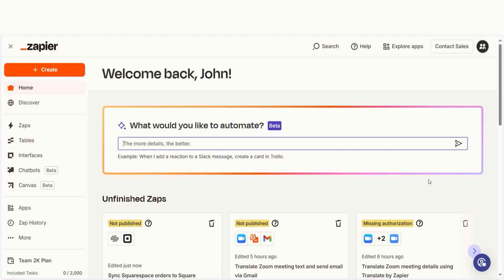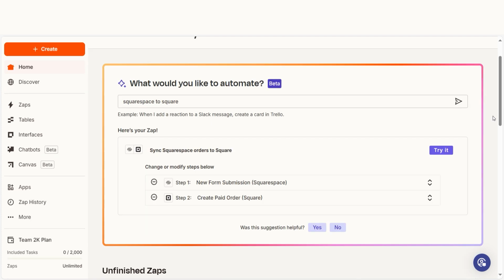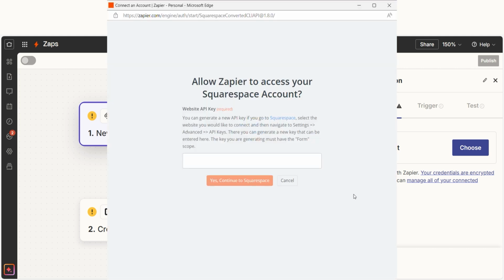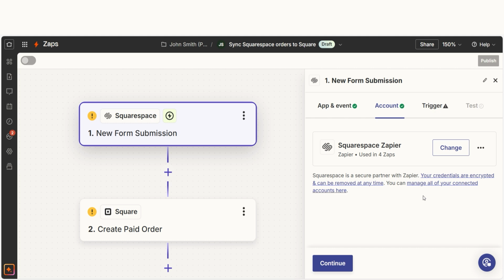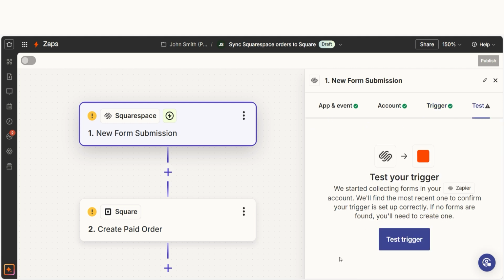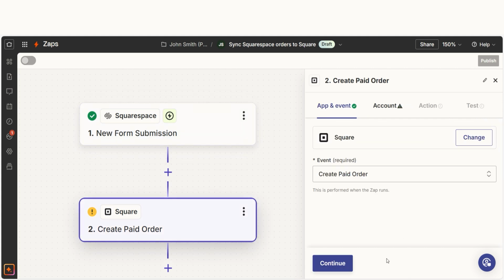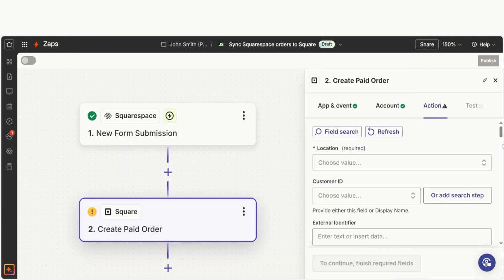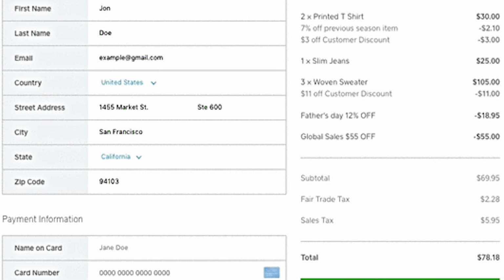Easily Connect SquareSpace to Square with THIS Powerful Zapier Integration!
Easily connect SquareSpace to Square with this powerful Zapier integration! In this video, learn how to streamline your SquareSpace and Square sales with Zapier! With this step-by-step tutorial, you can automate the process of logging sales from SquareSpace to Square seamlessly. Taylor Bernstein shows how to do it automatically using Zapier! Say goodbye to manual data entry and hello to efficiency!